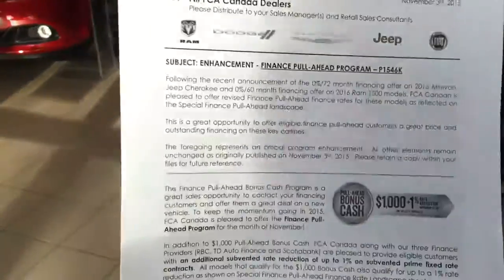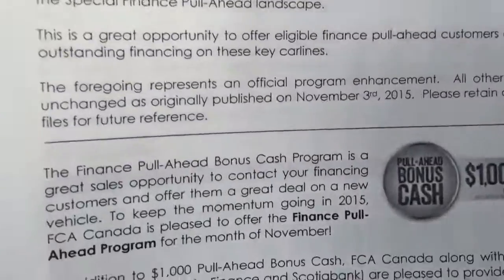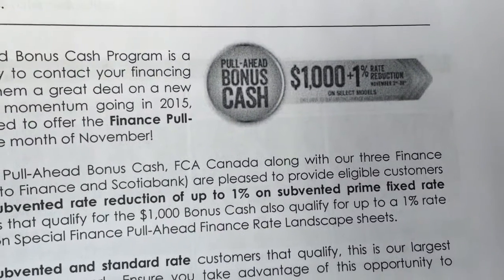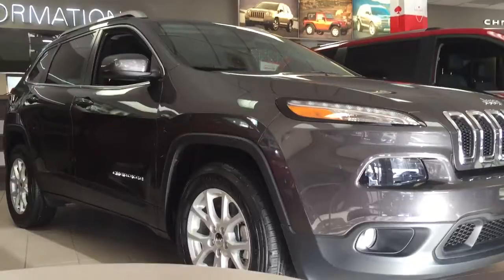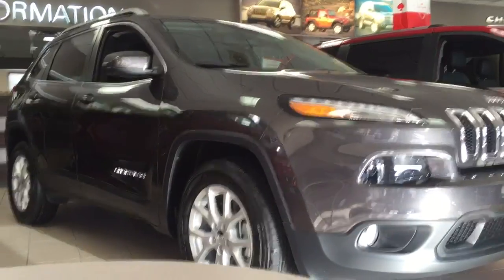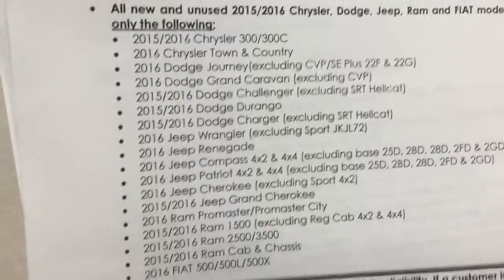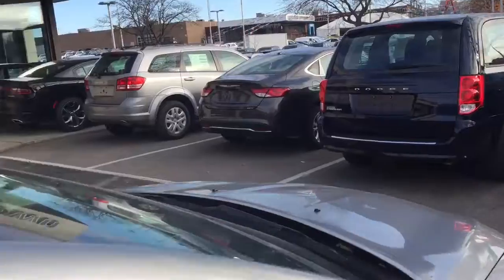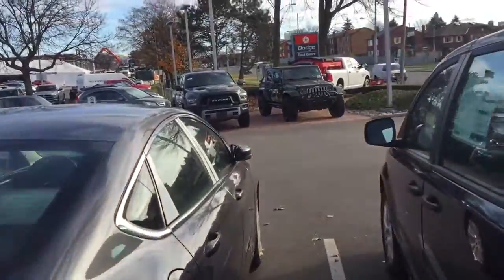Pull ahead finance program at Scarborotown